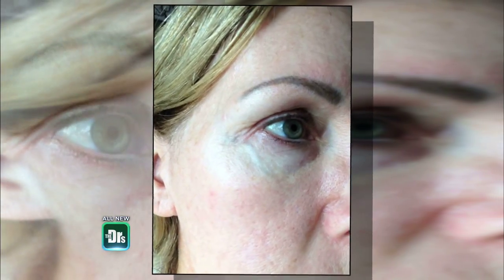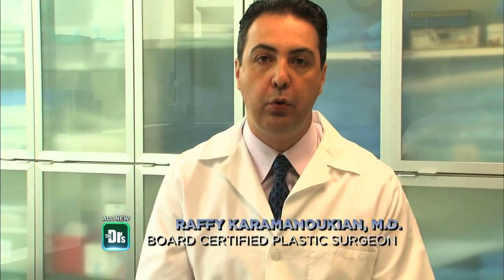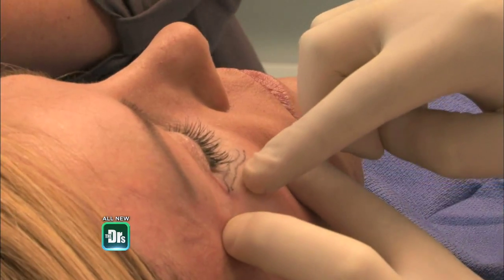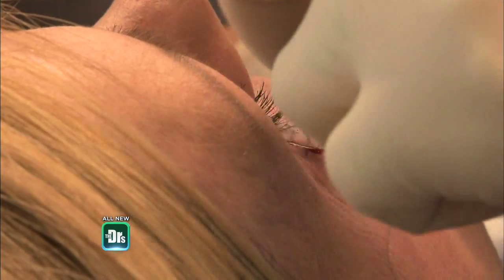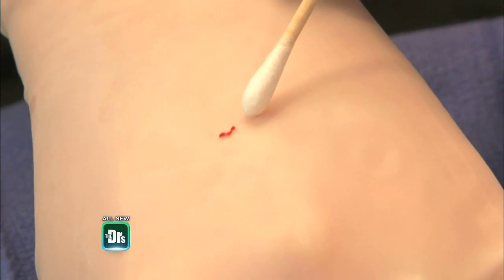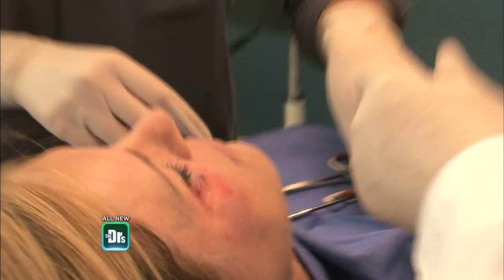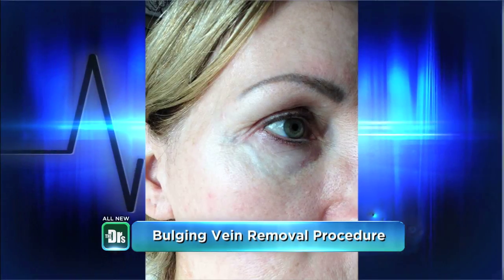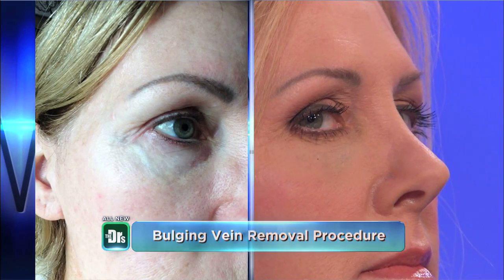Removing Varicose Veins Under Eyes -- The Doctors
Plastic surgeon and vein specialist Dr. Raffy Karamanoukian performs a cutting-edge procedure to help one woman permanently remove a bulging varicose vein under her eye.